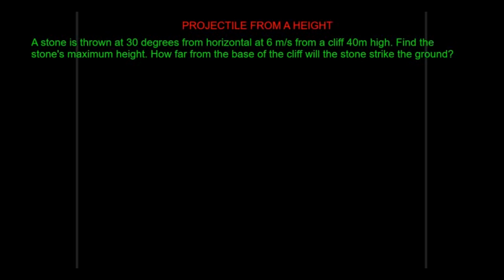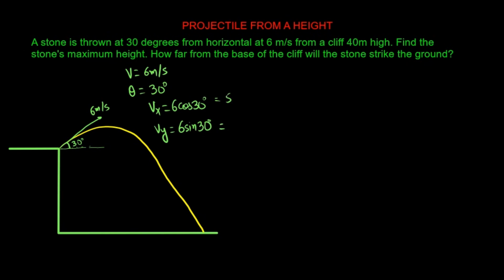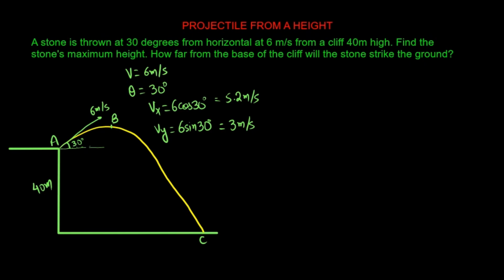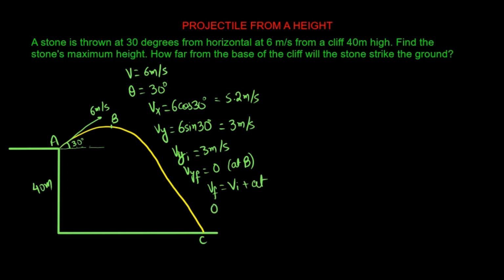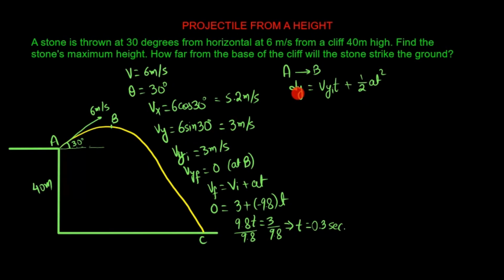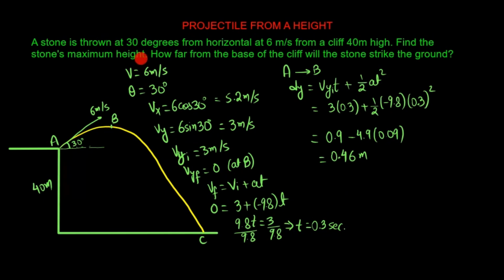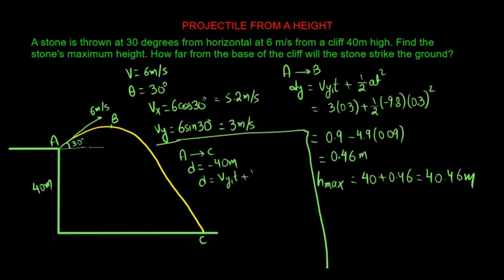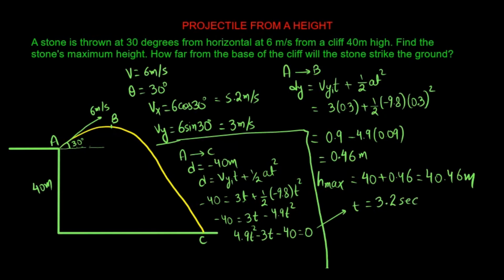Projectile from a Height Explained | Physics Made Easy (7-Minute Lesson)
Learn how to solve projectile motion problems launched from a height! ⚡
In this 7-minute video, we break down projectile motion when the object is not launched from ground level — covering vertical displacement, time of flight, velocity components, and the equations of motion.

📘 What You’ll Learn:

- How to analyze projectiles launched from a height

- Setting up equations for vertical and horizontal motion

- Finding time, range, and final velocity

- Step-by-step example with clear explanation

Perfect for Grade 11–12 Physics, IB Physics, or anyone preparing for college-level kinematics.